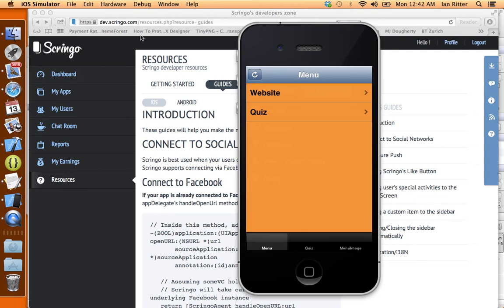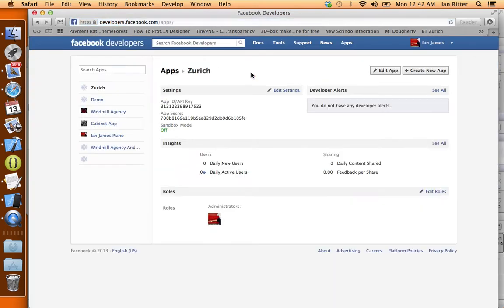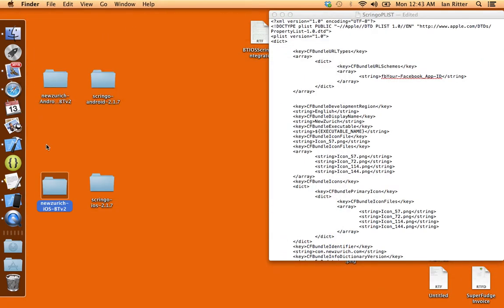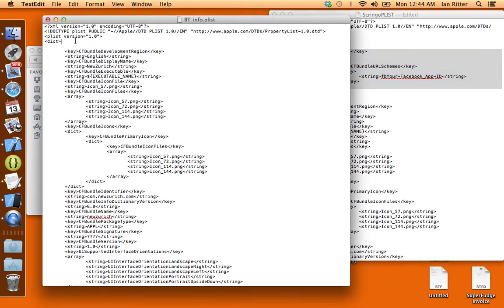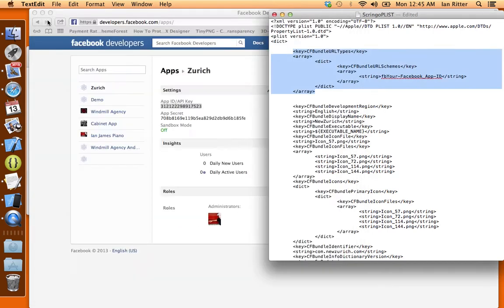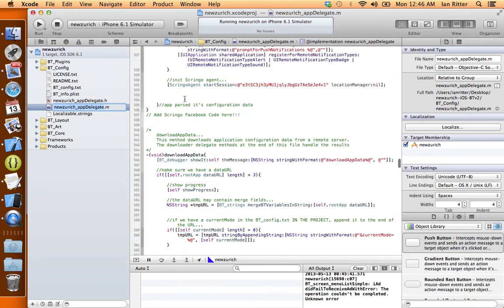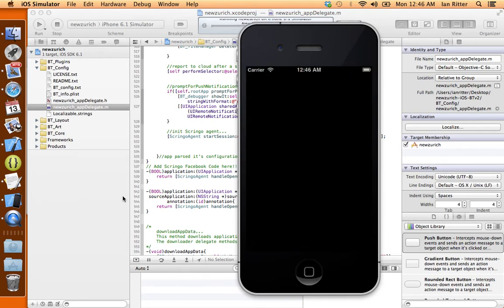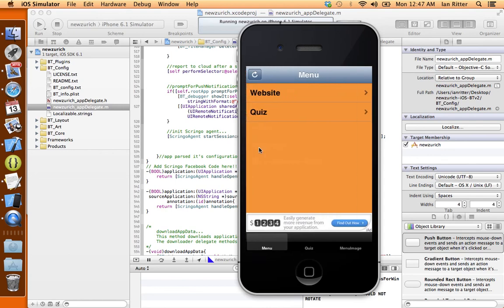Add Scringo to Buzztouch (IOS) Part 2-Facebook Integration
Adding Facebook functionality to your Scingo/Buzztouch/IOS project.